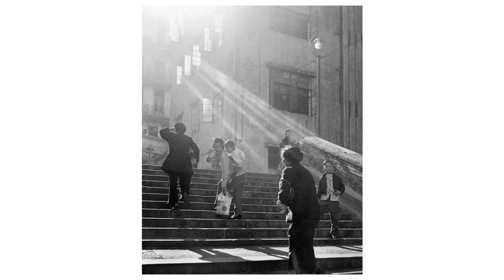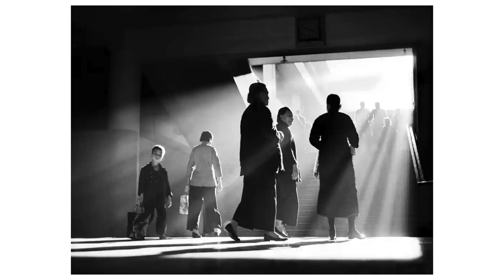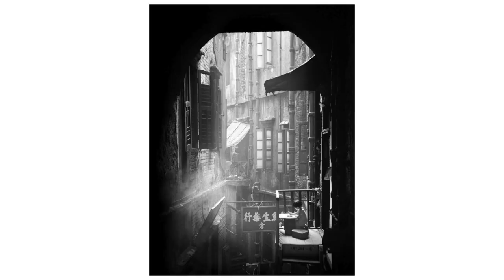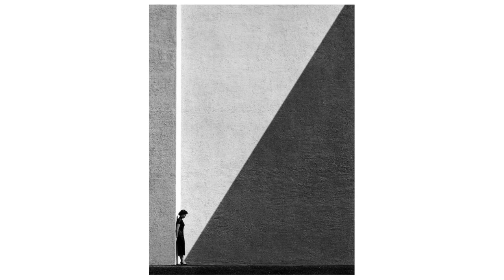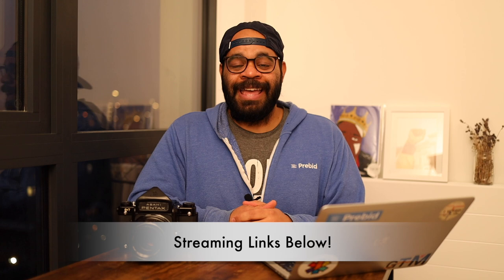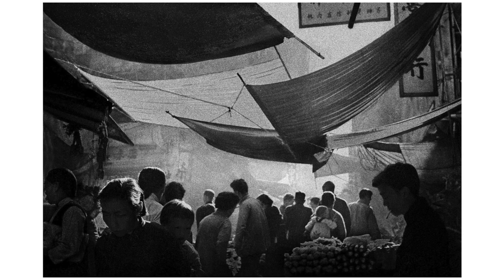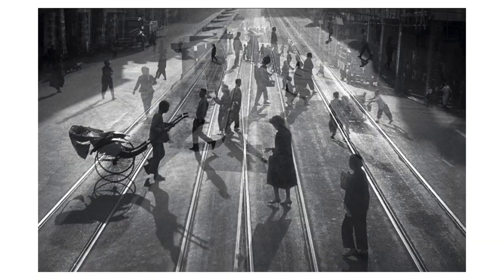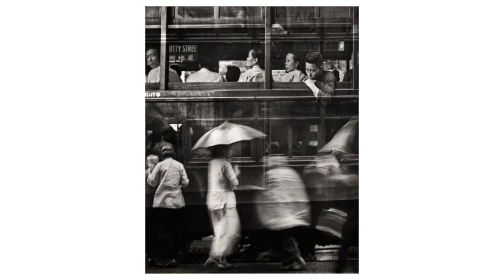Lessons from Fan Ho for Street Photographers - How To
Fan Ho is one of the most influential street photographers of all time. His legendary images feature techniques and styles that are still very popular to this day. Many street photographers seek to emulate the way Fan Ho chases light and shadow.

0:00
0:49 Strong Sunlight
3:46 Chasing Shadows
7:03 Surprise!
7:27 Lines and Patterns
9:29 Artistry
12:42 What's Your Favorite